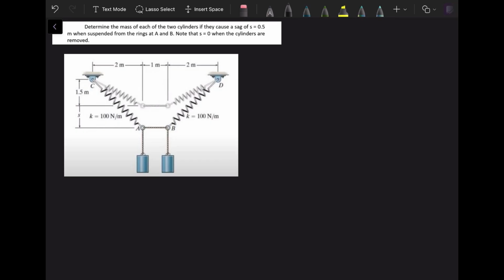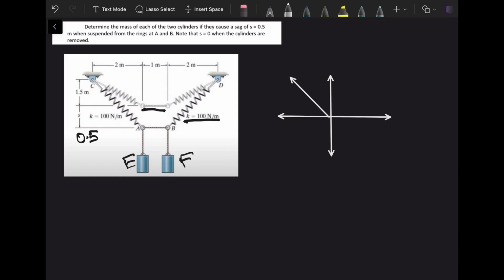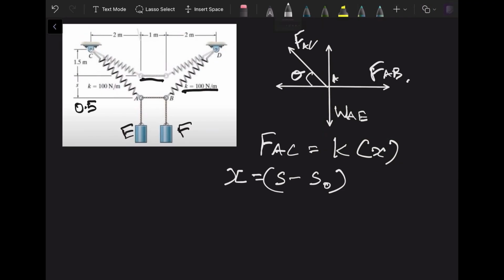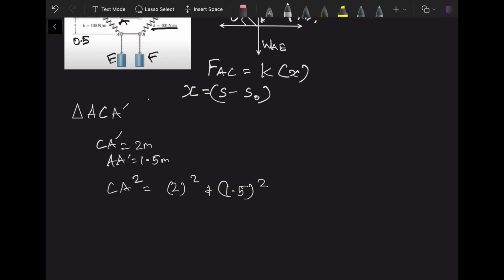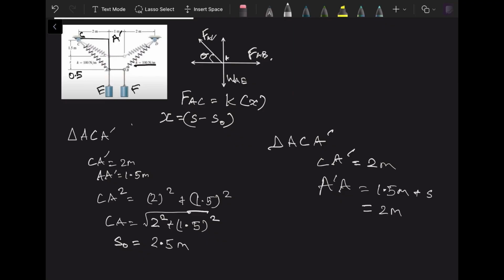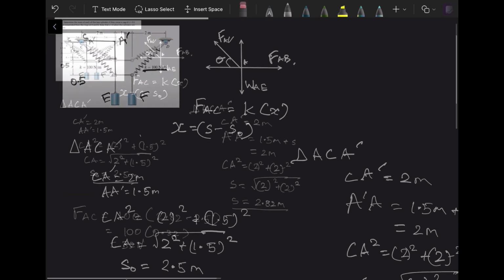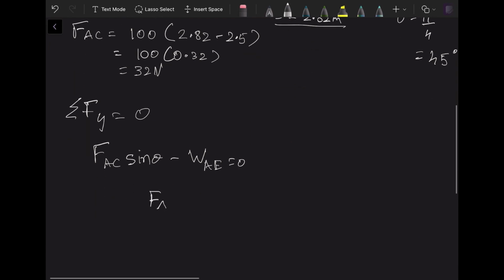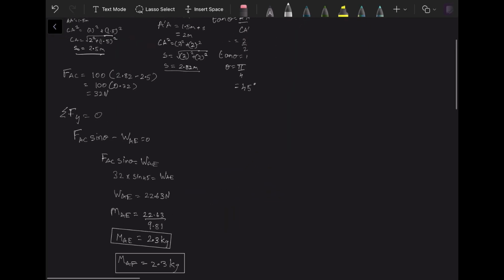03. Equilibrium of Particle in 2D – Determine the Unknown Forces|JORIM - 24BME1192|VIT Chennai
This is part of Engineering Mechanics Course in VIT Chennai during the semester Fall2024-25. Each student is given a topic for Assignment. With the consent of the student, the video is uploaded in my channel. The purpose is to widen the knowledge of each student and to spread their knowledge to the learning community.
Student: JORIM BENNET JOEL BENNAT (24BME1192)